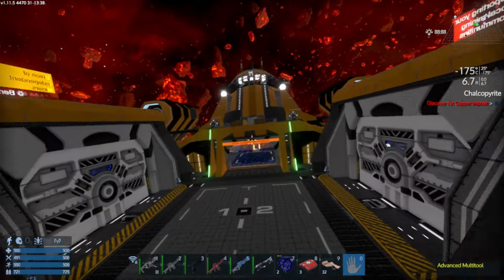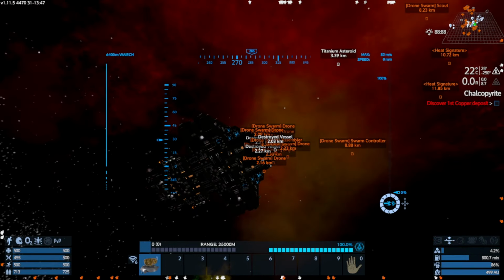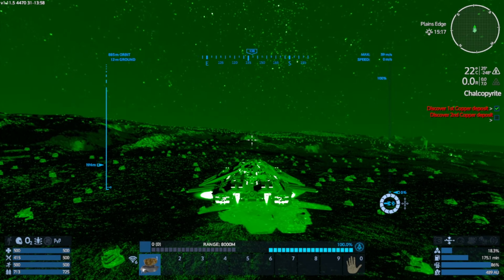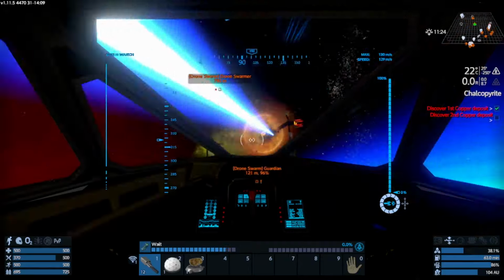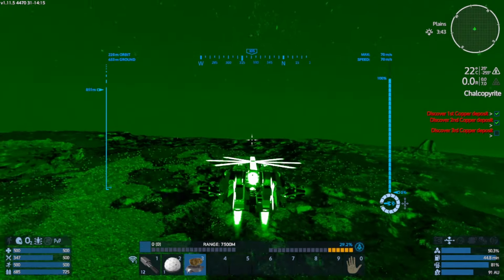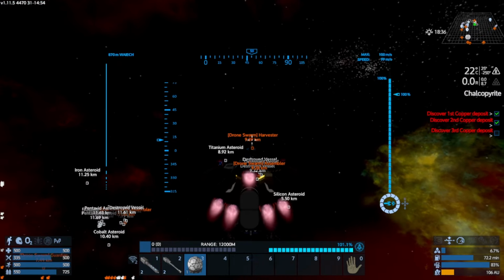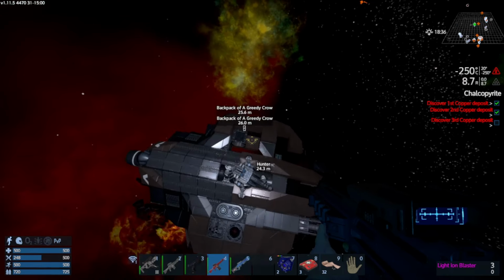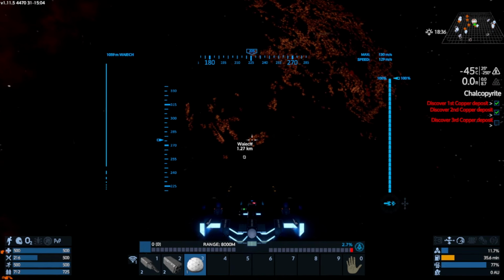Why the Drones hit so Hard? | Episode 45 | Empyrion Galactic Survival Reforged Eden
Reforged Eden is a combination of Vermillion's game overhaul Reforged Galaxy and ravien_ff's exploration focused Project Eden scenarios.
Nearly every block, weapon, POI, planet, trader, and mission has been updated or replaced and a large amount of new content added. This greatly changes the game experience.
The scenario is still under active development so this information is subject to change. Please see the update notes for the latest information.